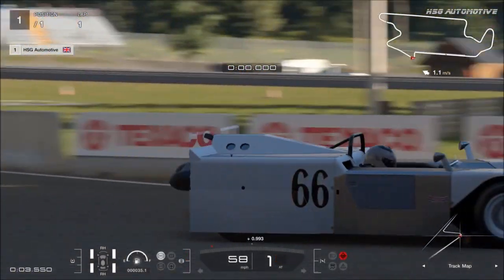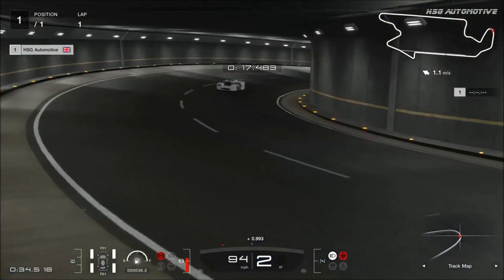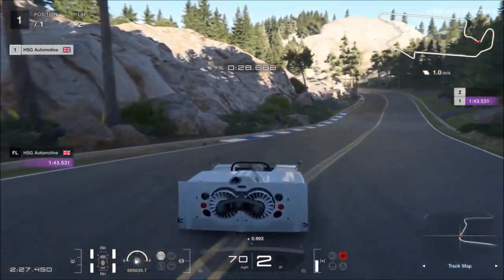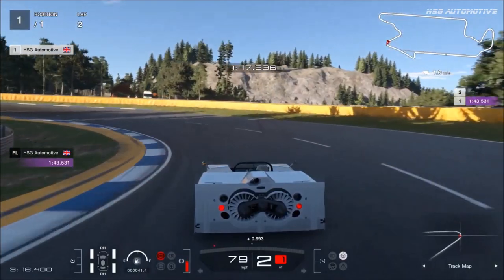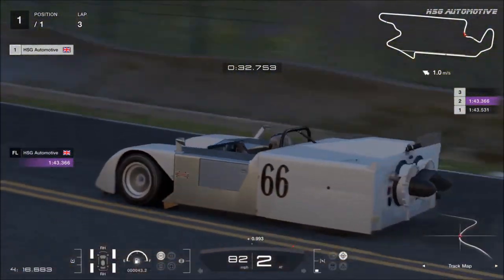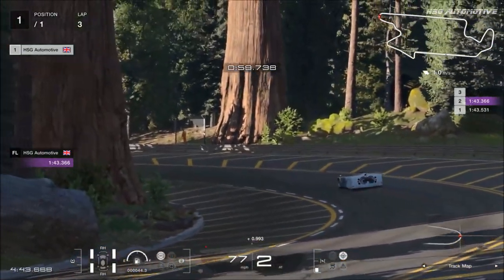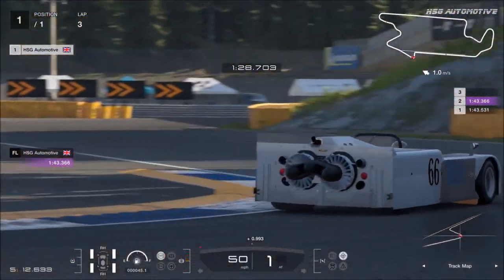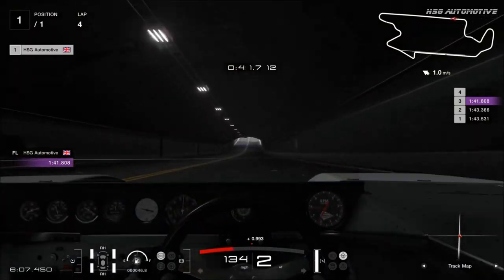Gran Turismo 7 - Chaparral 2J REVIEW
The 1970 Chaparral 2J is one of the most legendary cars in Gran Turismo, and its finally back in GT7! But the stakes are higher - with less tuning and more realistic physics - is it still the legend we love?...

★ PSN: CORRUPTED_DISC